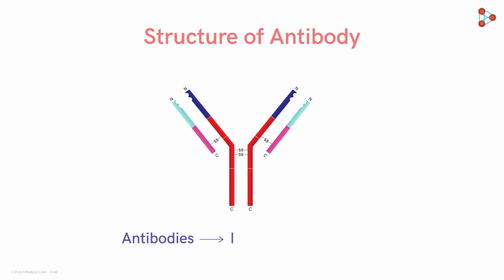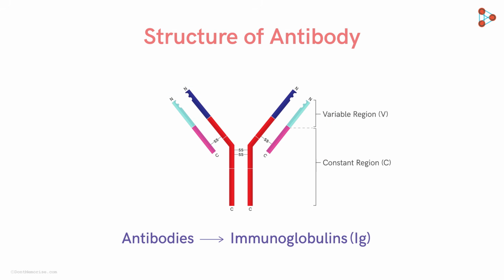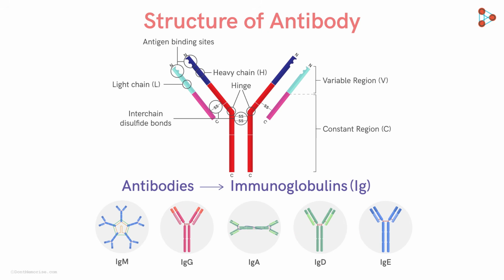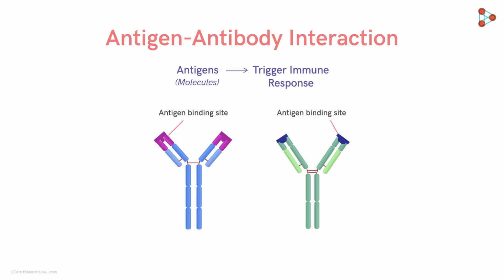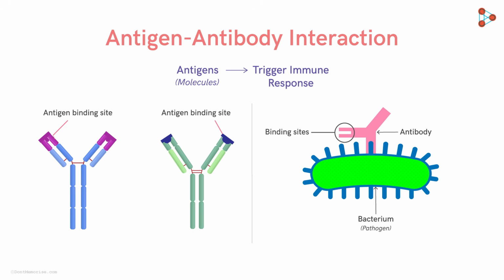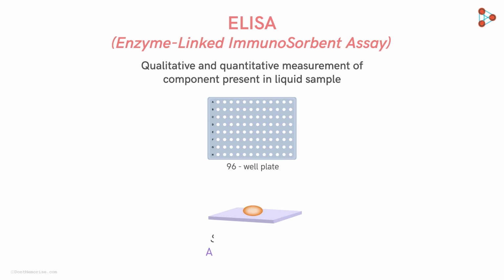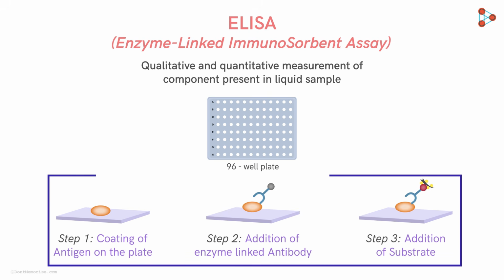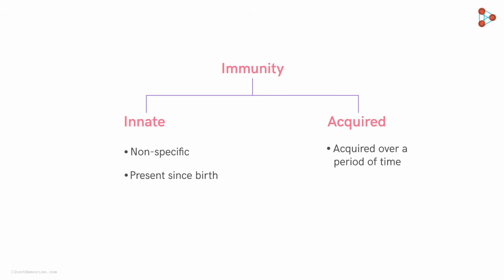Antigens Antibodies and Interactions | Immunity | Don't Memorise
🎥Join 📊 Live NEET 2026 Paper Discussion with Answer Key 🎯NEET 2024 Paper Solutions with NEET Answer Key
📅🆓NEET Rank & College Predictor 2024 Our bodies have specialised Warriors named Antibodies. They fight off the foreign invaders called Antigens to protect our body. Want to know more about these Antigens and the Warriors? Watch this video to get introduced to the concept of Antibodies, Antigens, and their amazing antigen-antibody reactions.

In this video, we will learn:
0:00 antigen-antibody interaction
0:15 structure of an antibody
2:01 how antibody interacts with the antigen
2:07 what are antigens?
3:27 Elisa test
5:02 innate immunity
5:25 acquired immunity